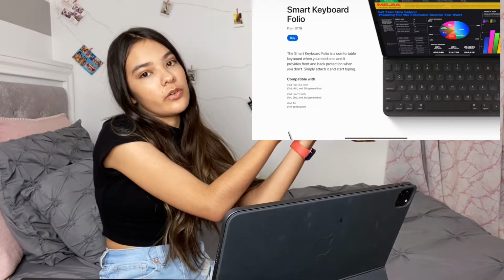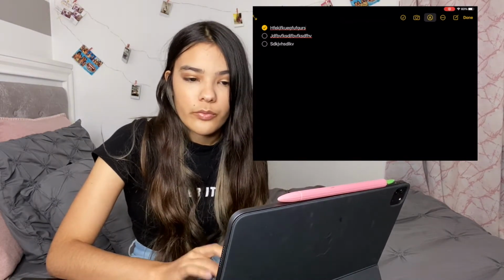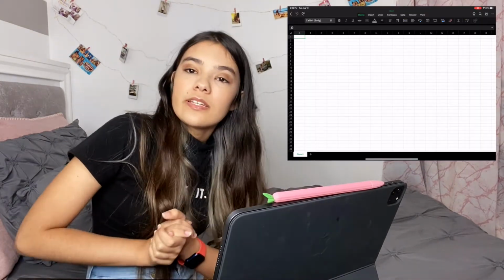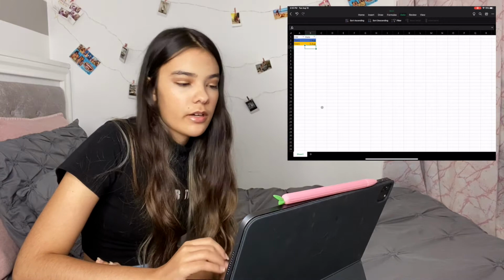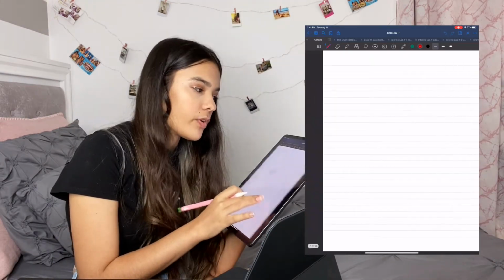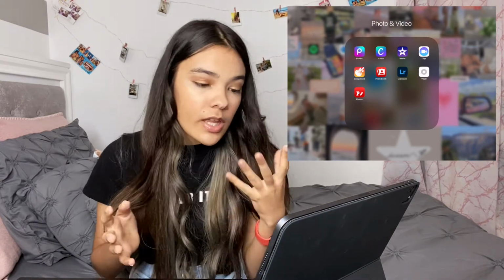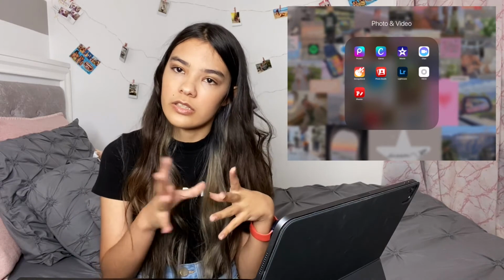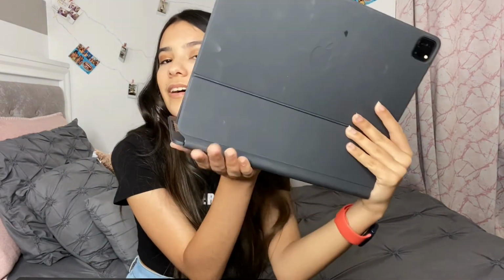Tips on how to use your iPad to stay productive. (Back to school edition)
Hi everyone✨, Being productive is different for everyone depending if you're a student, what your job is or, just being productive in your house. This is why  in this video I show you many ways to use your iPad to stay productive.